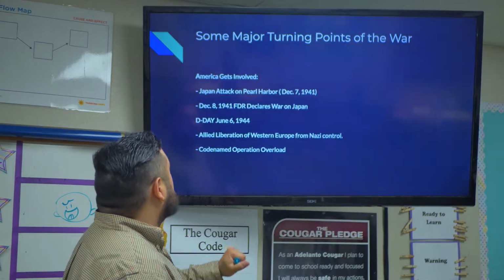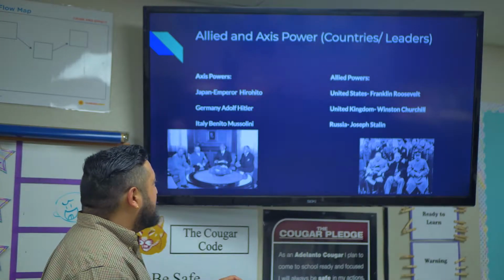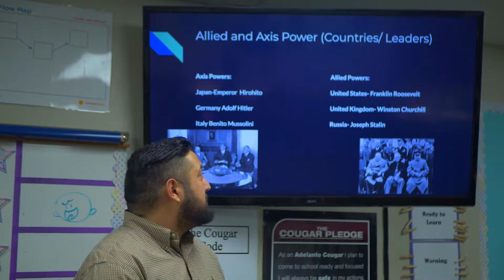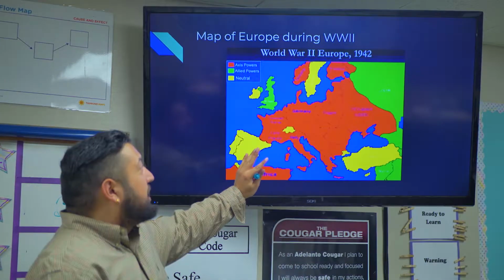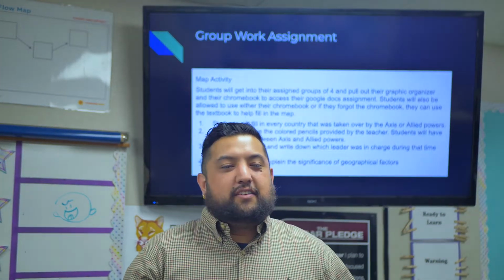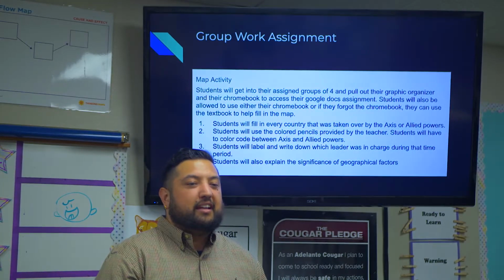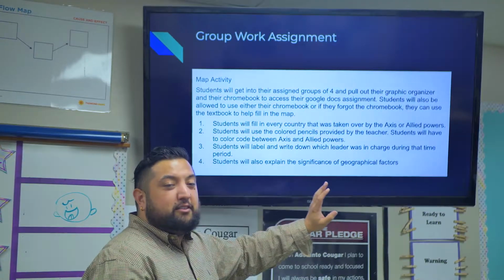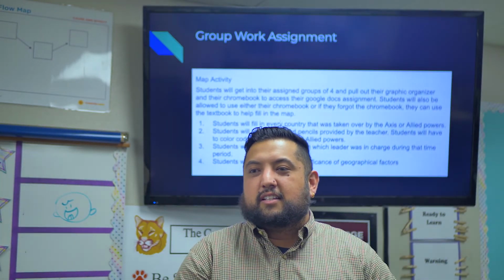EDSS 450 VIDEO CLIP 1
edss 450 signature assignment video part 1